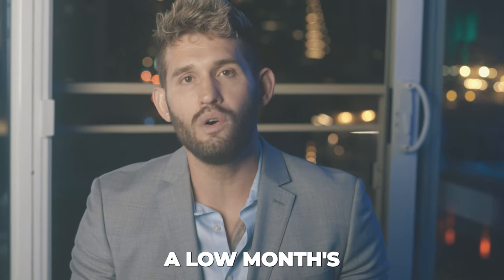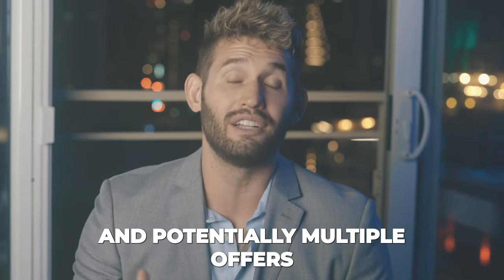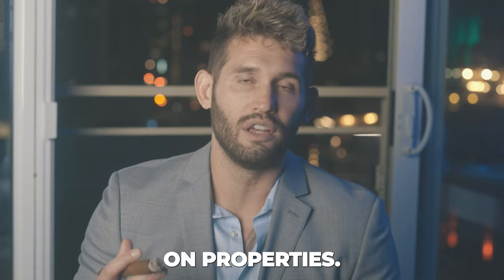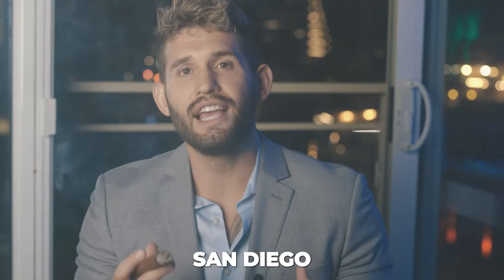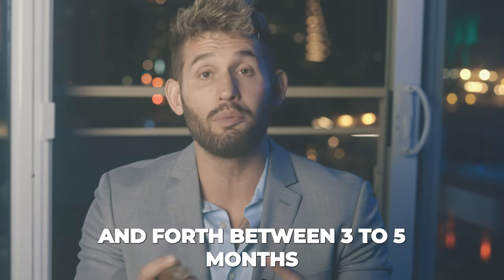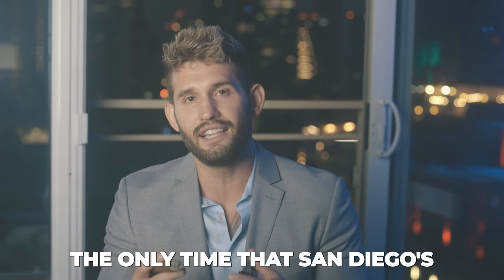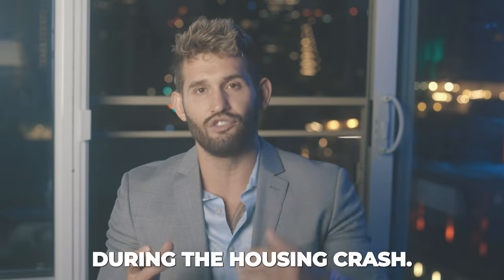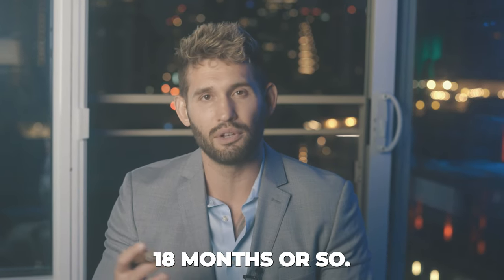What is MONTHS SUPPLY OF INVENTORY?